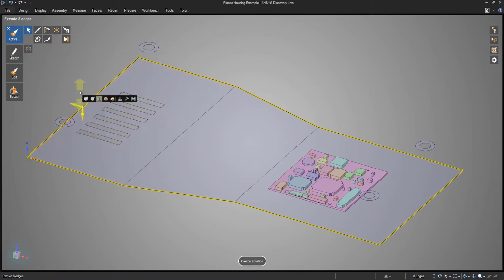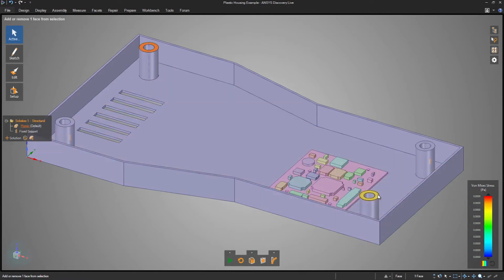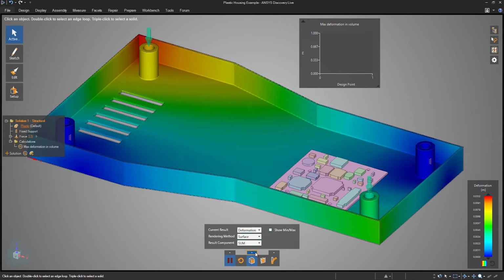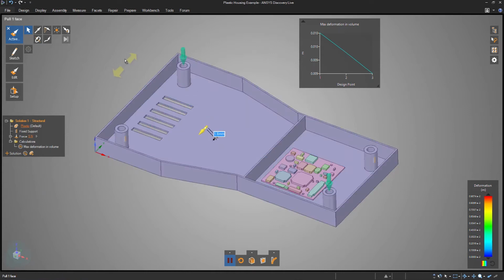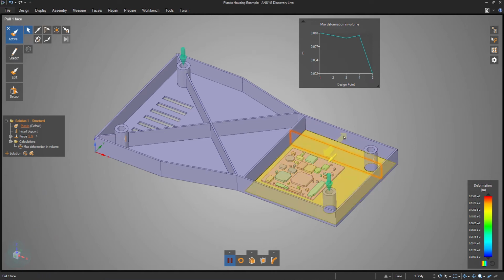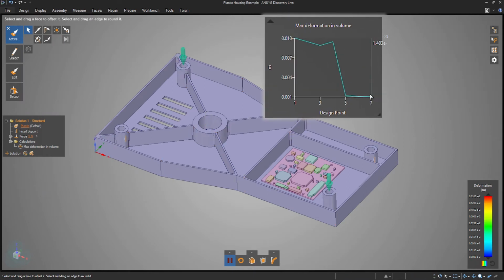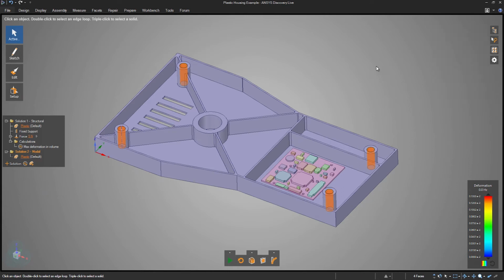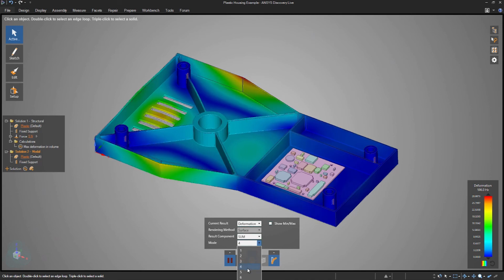ANSYS Discovery Live for Structural Simulation of an Electronic Circuit Board Plastic Housing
Video Courtesy: ANSYS Inc.